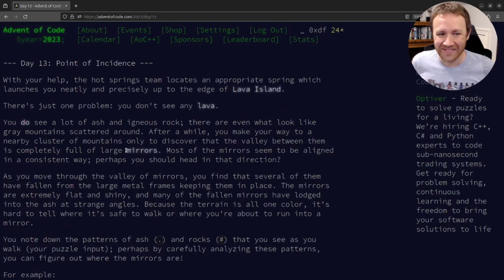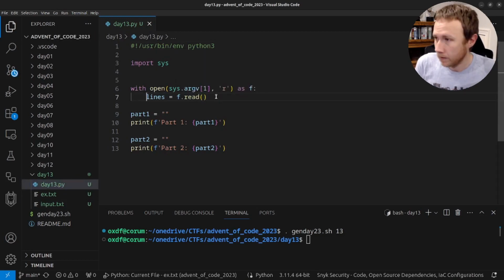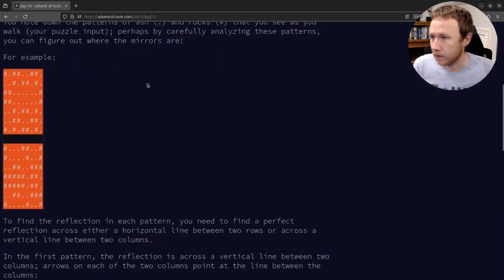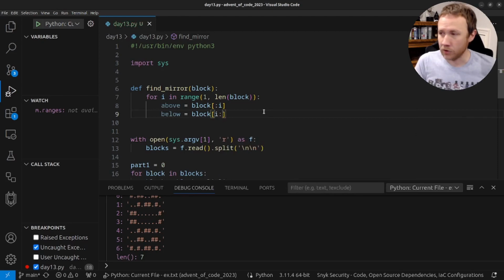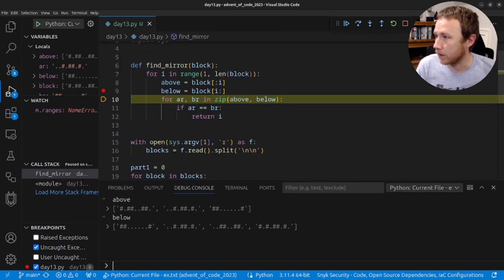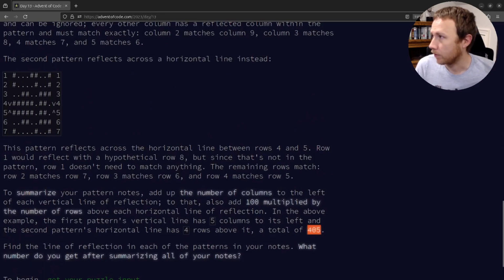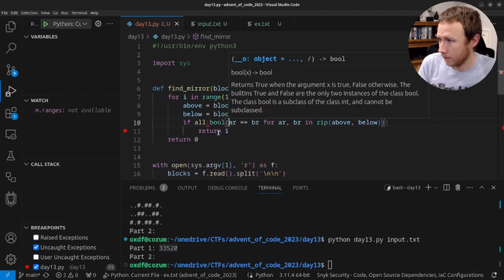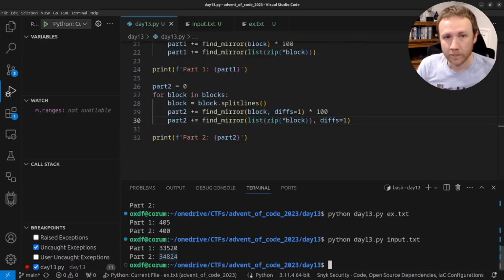Day 13: Point of Incidence [AOC2023 Python]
For Advent of Code 2023 Day 13, I get another grid, this time with . and #. I need to find the horizontal or vertical line that forms a mirror point for this grid. In part 2, I need to find a mirror point with exactly one difference.

[00:00] Part 1 description
[01:26] Input analysis
[02:17] Process / loop over input
[05:49] Checking newlines
[06:18] find_mirror
[09:38] Debug small zip issue
[09:58] Debug major logic error
[12:14] Fixing comparison
[12:48] Solve part 1
[13:07] Part 2 description
[13:22] Refactor find_mirror
[15:36] Adding part 2
[16:03] Solve part 2